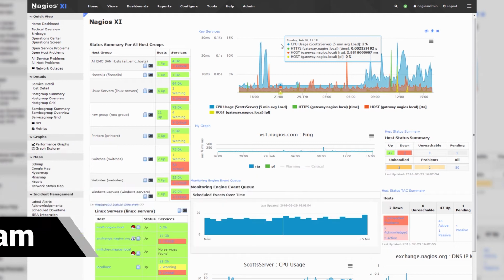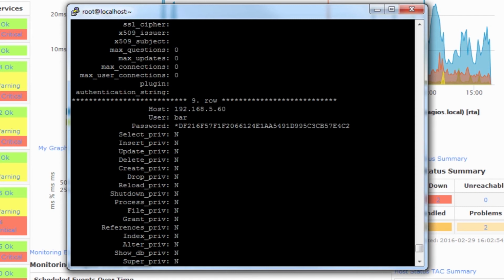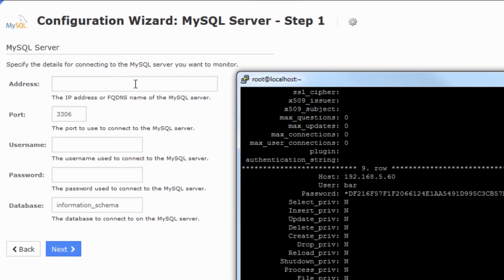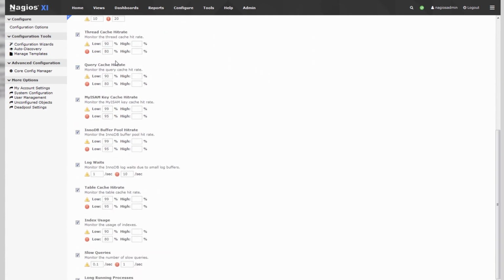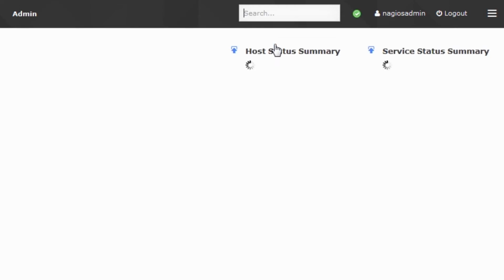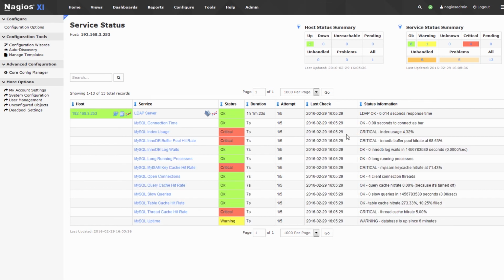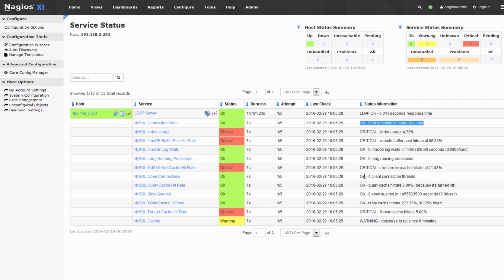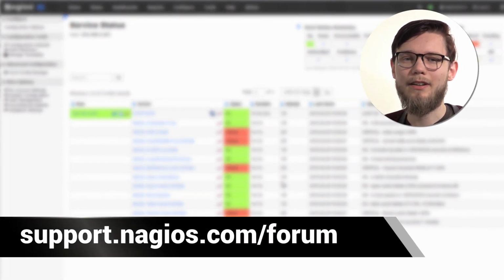Nagios: Monitoring a MySQL Server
: In this video, we will demonstrate how to monitor a MySQL Server using the MySQL Server Wizard via Nagios XI.